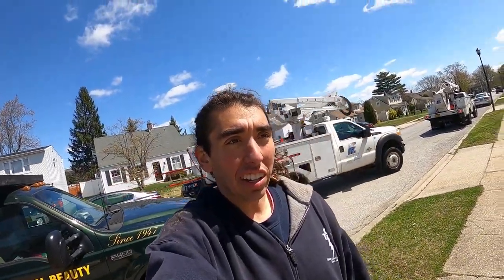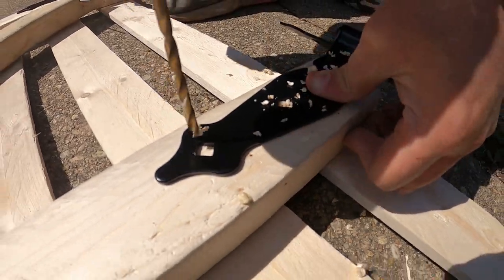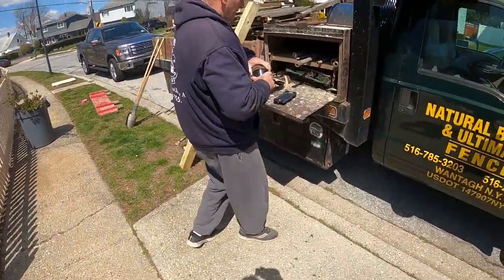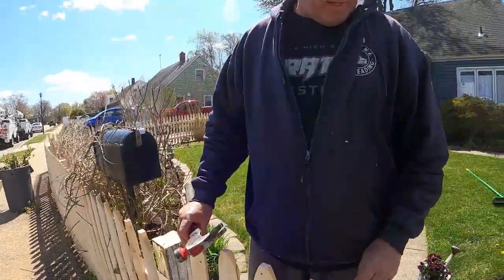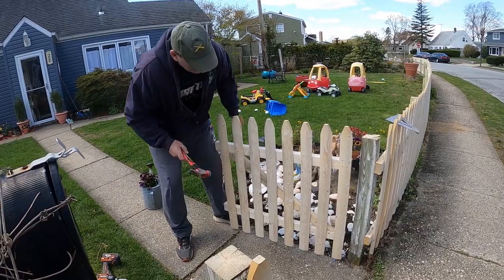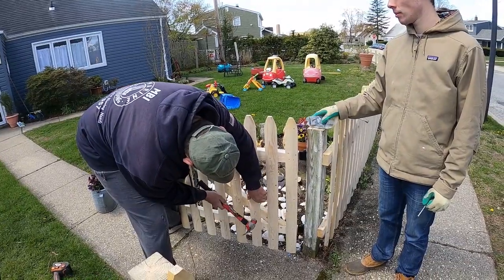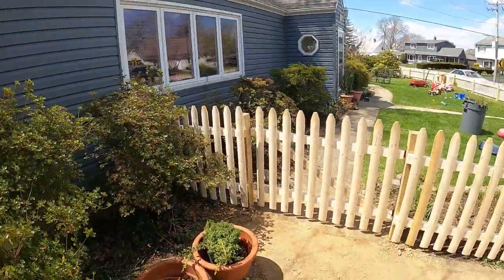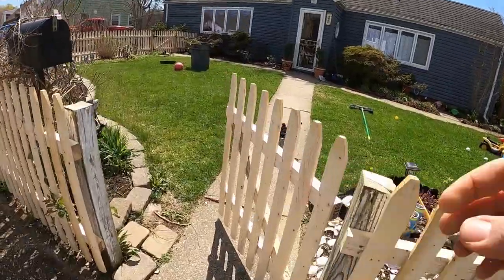A Stockade Fence Installation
In this episode we take you through the installation of a 3-foot spaced picked stockade fence installation. Enjoy!